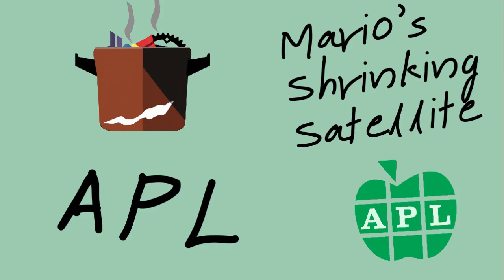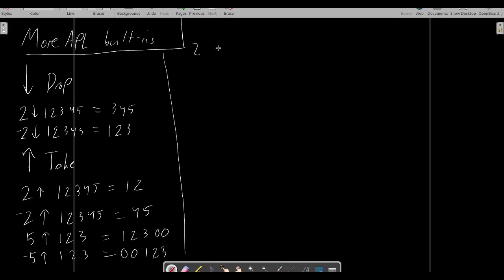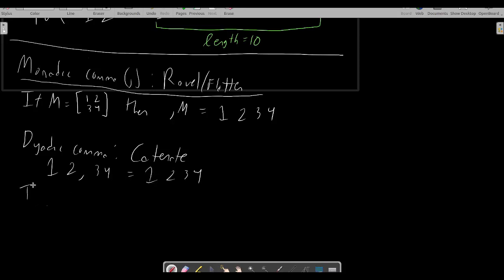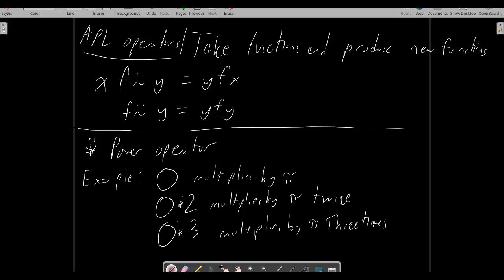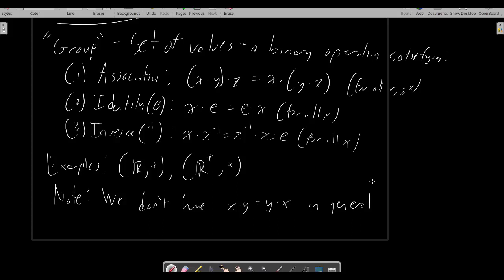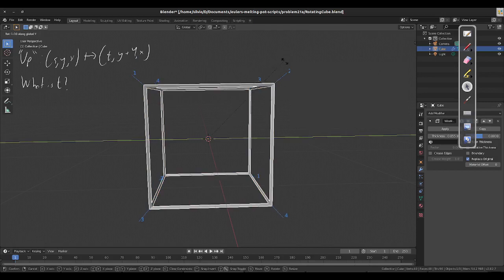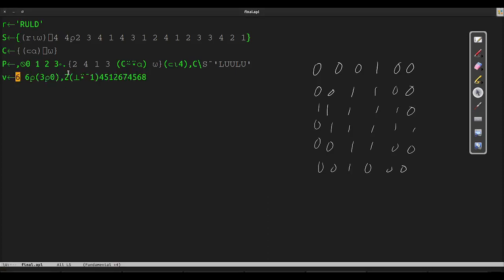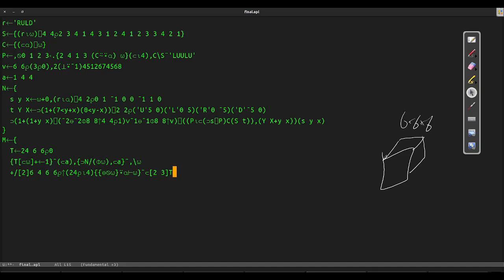Solving Mario's satellite problem in APL